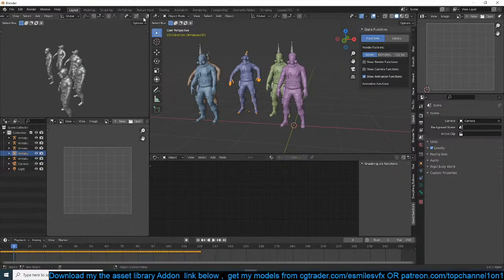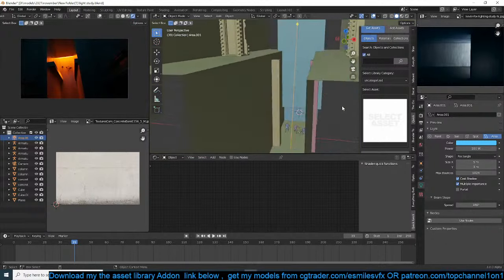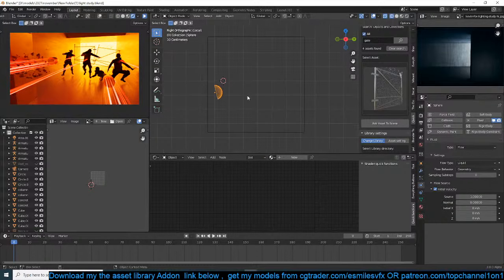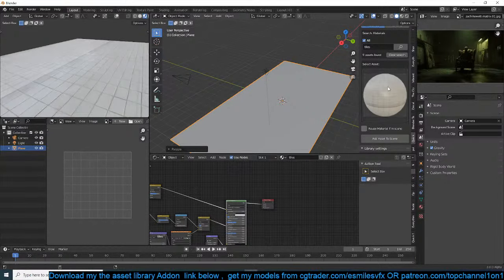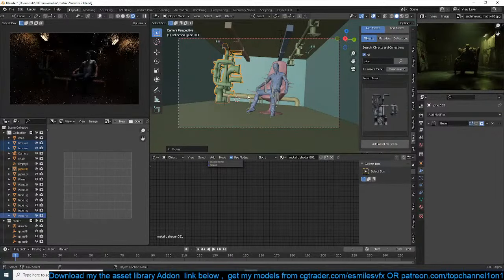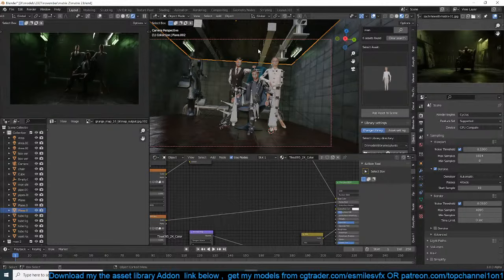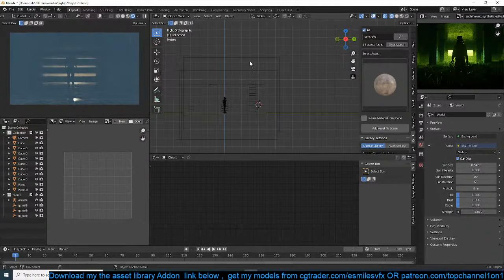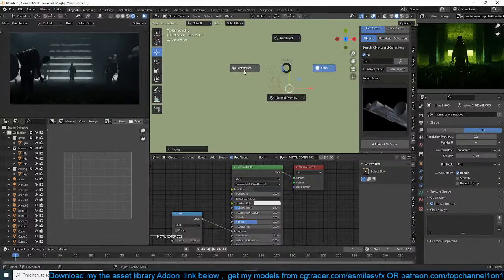🔴 blender live - live light study in blender